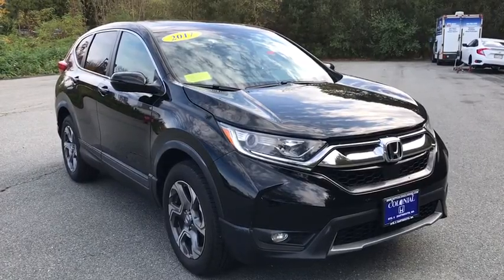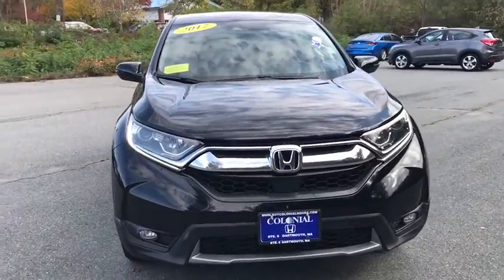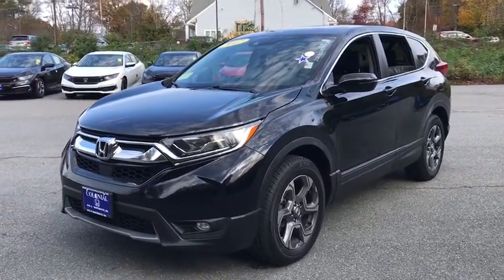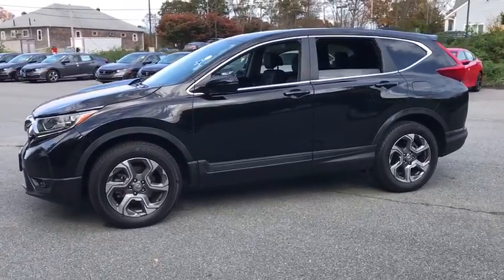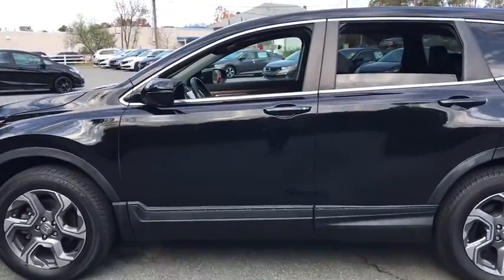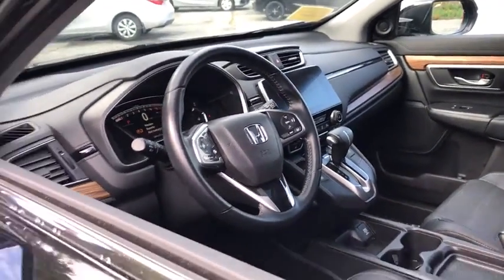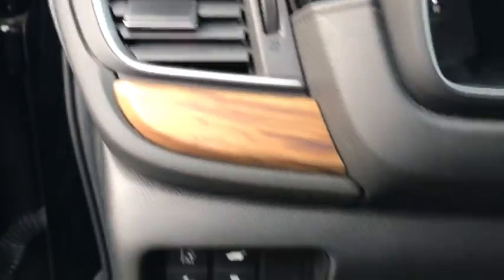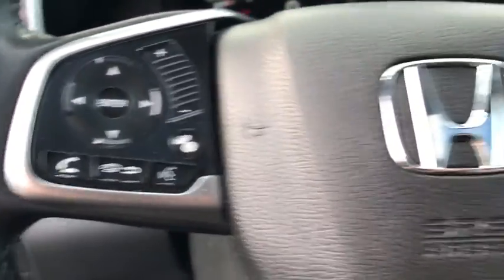2017 Honda CR-V Dartmouth, Raynham, Seekonk, Plymouth, Brockton, Johnston, RI 200857A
Crystal Black Pearl Used 2017 Honda CR-V available in Dartmouth, Rhode Island at Colonial Honda of Dartmouth. Servicing the Raynham, Seekonk, Plymouth, Brockton, Johnston, RI area.

225 State Rd.

: Colonial Honda of Dartmouth Our sales teams will be available to assist you with your vehicle needs. For our valued sales customers shopping online our sales staff will assist in any way remotely to ensure your vehicle needs can be met. Our sales team members are prepared to work with you on any finance needs and value your trade-in from your home or office. Highlights of this 2017 Honda CR-V include: PRICE DROP FROM $25991 $1900 below NADA Retail! EPA 33 MPG Hwy/27 MPG City! Honda Certified CARFAX 1-Owner LOW MILES - 42508! Sunroof Heated Leather Seats Power Liftgate All Wheel Drive Alloy Wheels Turbo Charged. WHY BUY FROM US: BUY WITH CONFIDENCE All our pre-owned vehicles receive a rigorous 152 Multi-Point inspection. 100% financing available to qualified customers.No payments for 45 days. Please call and arrange a hassle free test drive and ask for the vehicle portfolio including services records and Carfax. All online prices will be honored for 48 hours and are subject to change base on market days supply and demand. The vehicle must be paid in full the same day of the transaction and must finance at Colonial Honda PURCHASE WITH CONFIDENCE: 182-point inspection by factory-trained technicians on all Honda Certified vehicles 7yr/100000 mile Powertrain Warranty as well as NO Deductible Extended coverages are available for purchase. Vehicles purchased within the new car warranty period extends the Comprehensive Coverage from 3yr/36000 to 4yr/48000 miles Up to two complimentary oil changes within the first year of ownership Sirius XM 3 month free trial period on eligible factory equipped vehicles. Honda Certified Warranty is transferable if vehicle is sold to a subsequent private owner. Vehicle History Report 1yr/12000 miles Comprehensive Coverage (from original service date) with $0 deductible Pricing analysis performed on 10/26/2020. Fuel economy calculations based on original manufacturer data for trim engine configuration.